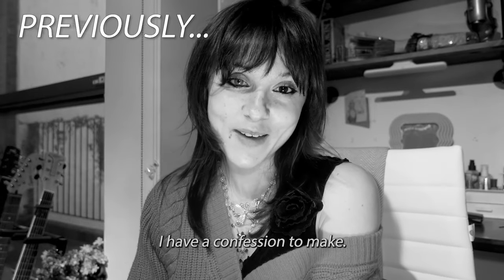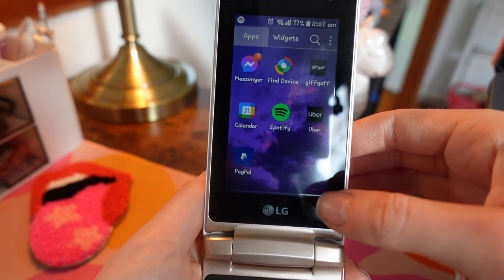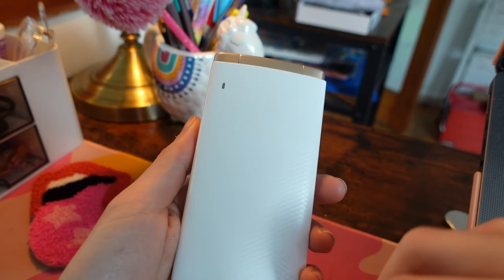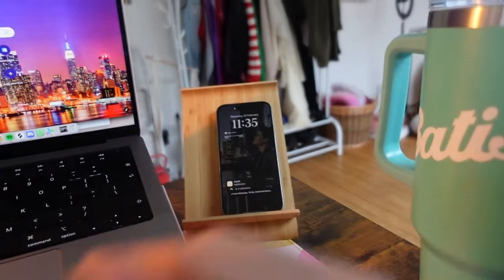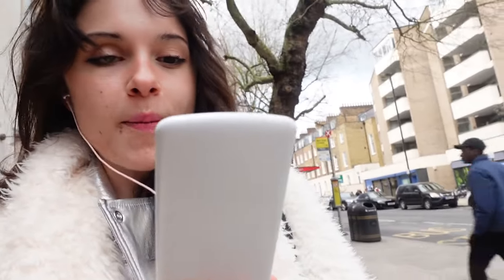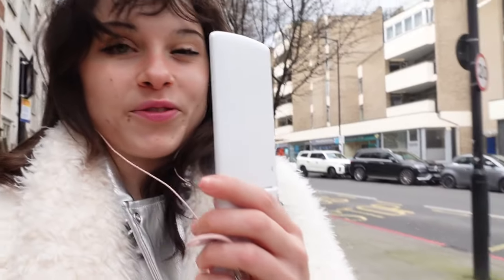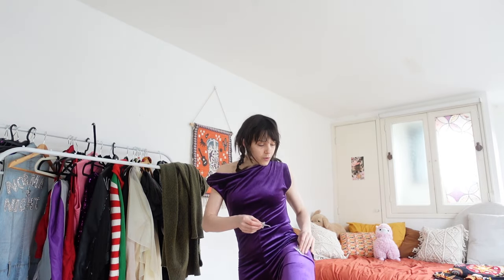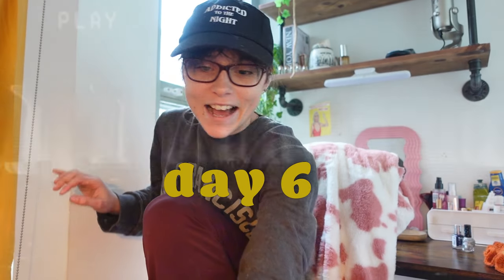A week with a flip phone!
Hello you, I hope you're good! Let's spend a week with a flip phone! If you haven't seen my previous video, where I unbox this phone, check out part 1

I decided to get the LG Smart folder for my flip phone/dumb phone because it has android on it, which means I can still access google maps, whatsapp, uber and basically anything. But I'm limiting it to have no social media on it as I realised I was scrolling way too much and my screen time was embarrassing! It's time for a detox! Come with me this week to see if it makes a difference!

Time stamps:
0:00-00:35 Previously
0:36-1:40 Day 1 Waking up without a smart phone
1:41-6:25  Day 1 Showing the flip phone set up
6:26-10:43 Day 2 Leaving the house and google maps
10:44- 15:25 Day 3 Already feeling the difference
15:16-16:37 Day 4 Performance Day
16:38-19:53  Day 5 Feeling awkward in public
19:54-21:28 Day 5 A forest walk
21:29-23:08 Day 6 Going to the gym
23:09-24:02 Day 7 My gym experience
24:03-30:39 Pros and Cons living with a flip phone